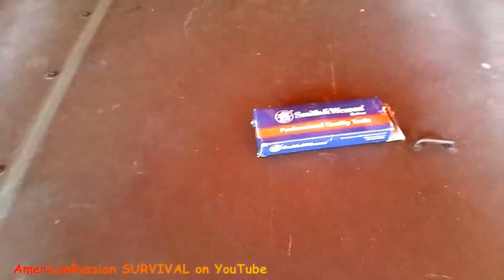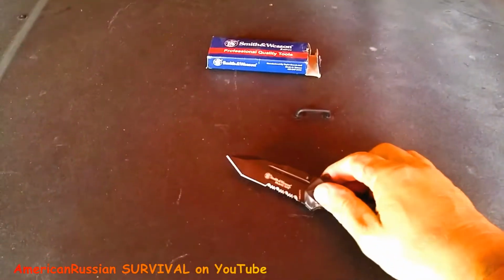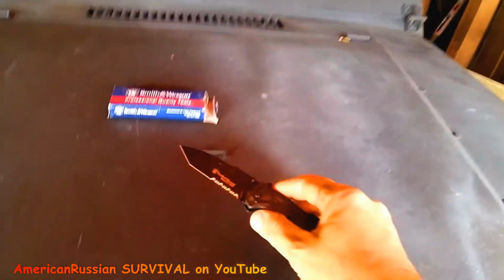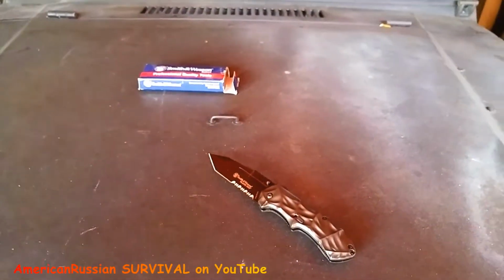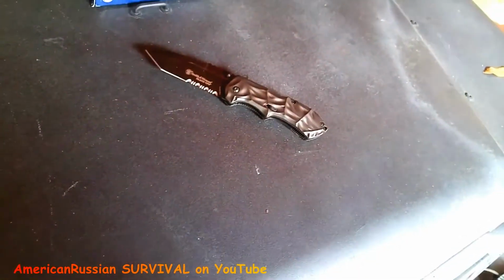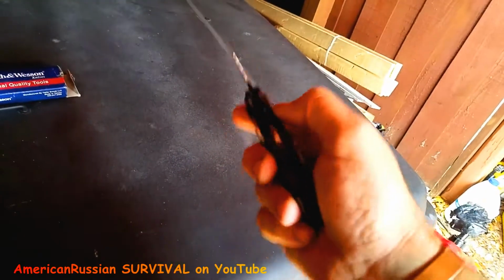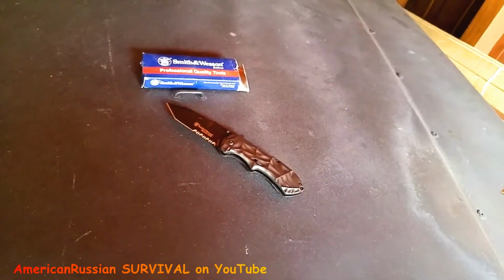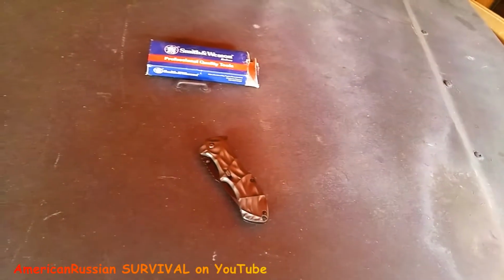S&W 'BlackOps' Knife, Great Quality, Low Price